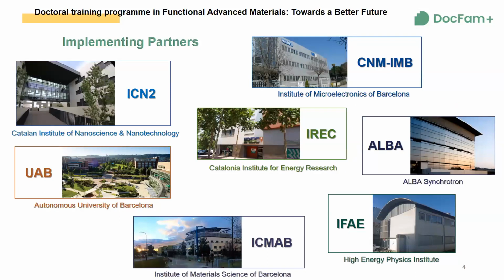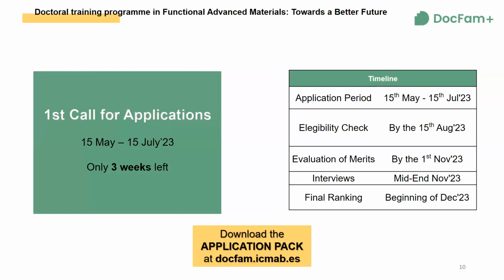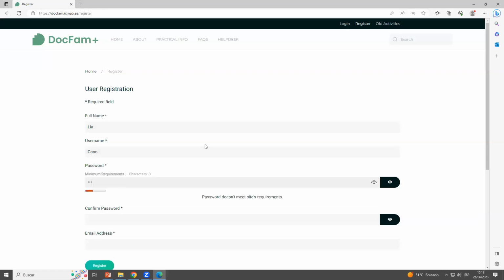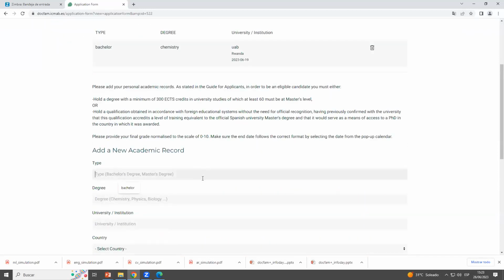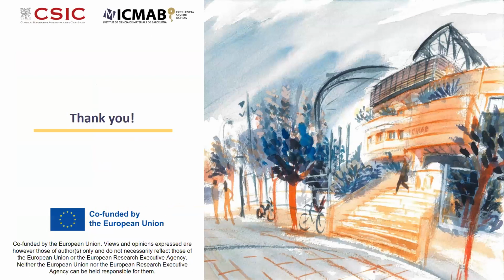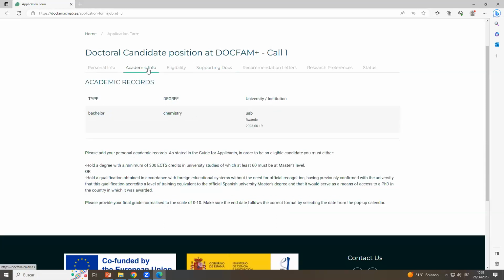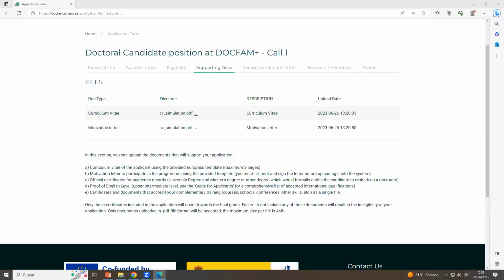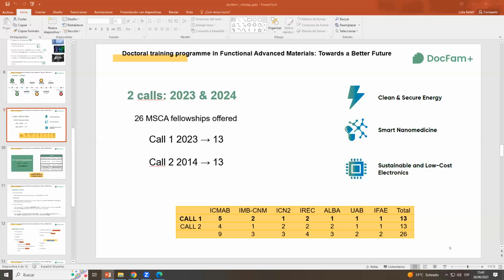DocFam+ infoDay: Doctoral Training Programme in Advanced Functional Materials | ICMAB, CSIC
DocFam+ (DOCtoral training programme in Functional Advanced Materials: Towards a Better Future) is a new doctoral programme for the recruitment of 26 excellent doctoral researchers led by the Institute of Materials Science of Barcelona (ICMAB-CSIC).

DocFam+ is a unique interdisciplinary and intersectorial research programme. We offer excellent salaries and international experience through secondments. The complete training programme includes annual workshops, a career development retreat and industry days, among others.

In this video, Project Managers Laura Cabana and Lia Cano, explain the procedure for applying to the DocFam+ programme.